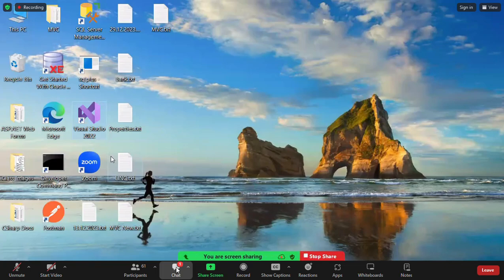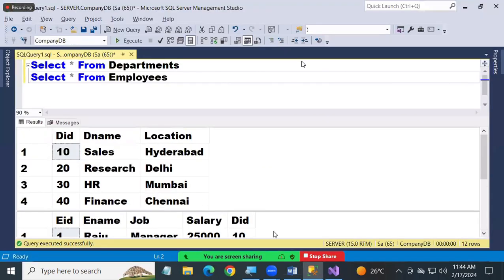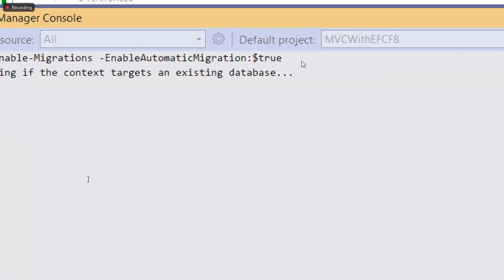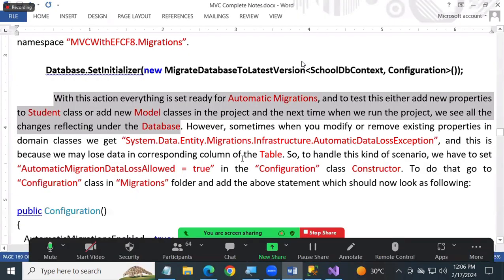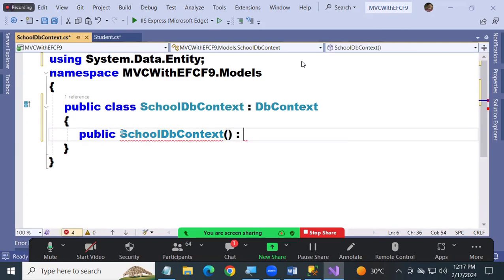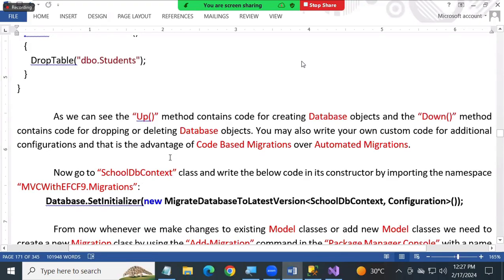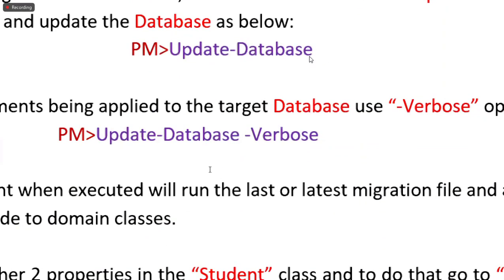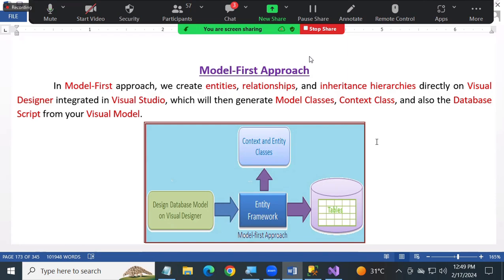Zoom Meeting 2024 02 17 Part-2 11 33 38